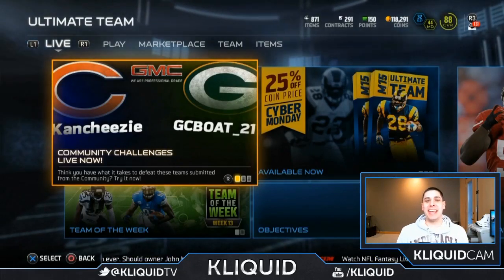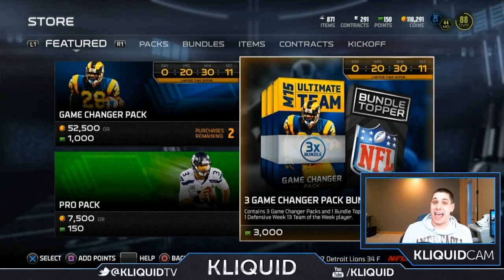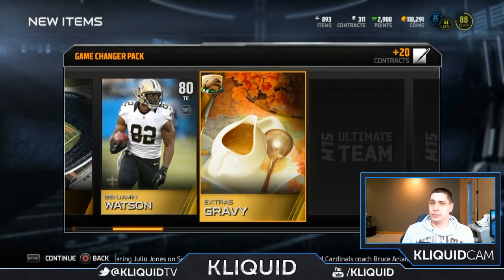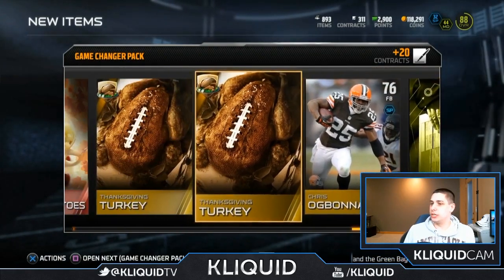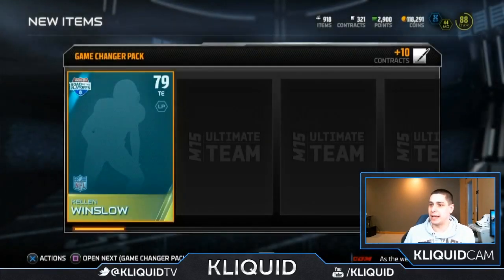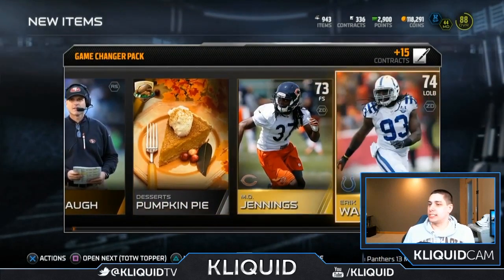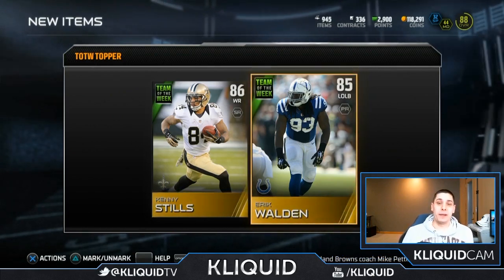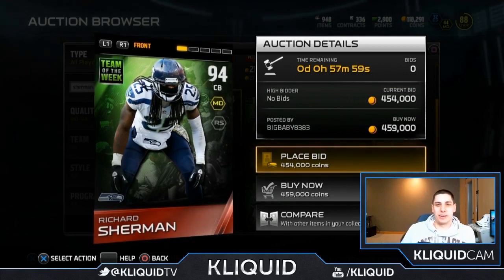MUT 15 GAME CHANGER BUNDLE OPENING! | Madden 15 Ultimate Team [PS4] | Elite Pull!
GAME CHANGER BUNDLES are in Madden 15 Ultimate Team and I'm excited to do a pack opening for you guys!